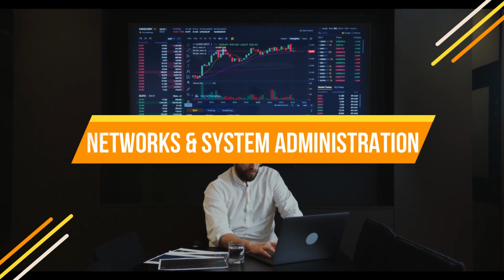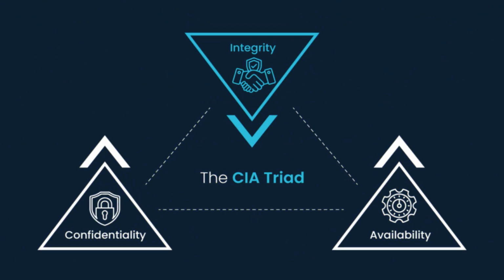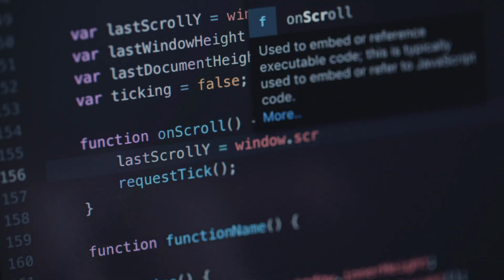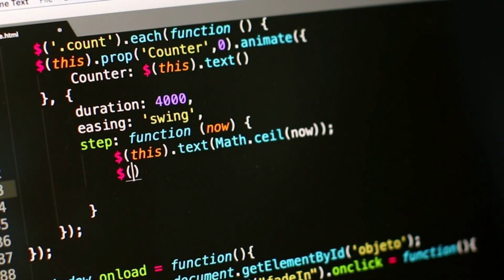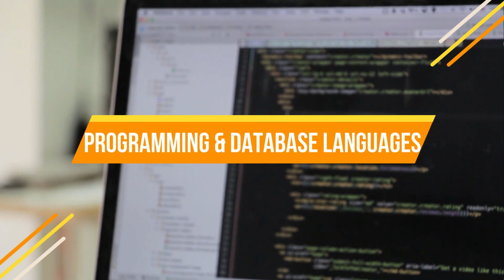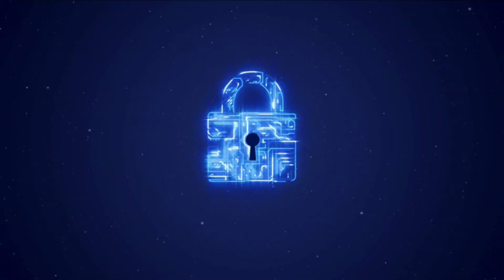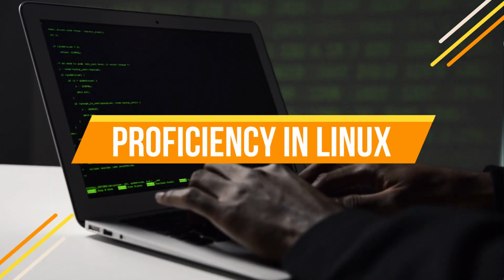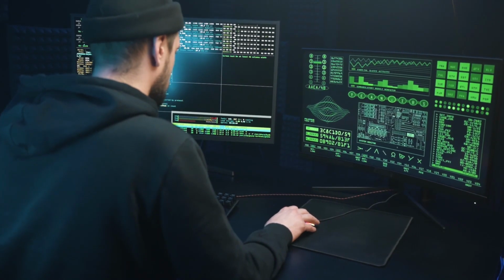Getting Into Cyber Security: 10 Skills You NEED to Learn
Thinking of getting into cyber security? Learn the most important skills you need for a beginner to be successful. With all the technical resources out there, it can be overwhelming just starting out. You may often hear about all the different certifications to get. They're not that important!

Your skills and experience are the most important factors for getting into cyber security.  In this video we'll cover 10 areas you should start to be on your way to mastery.

If you're just a beginner looking for a place to start, follow these tips and supercharge your career to the next level!